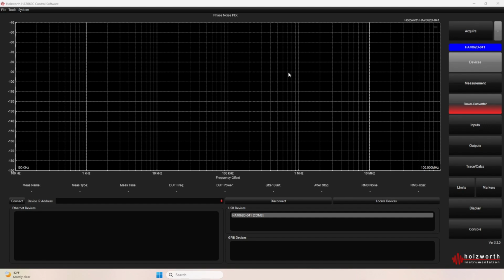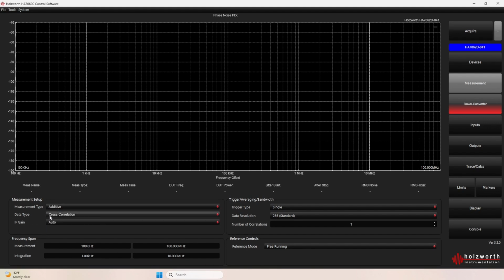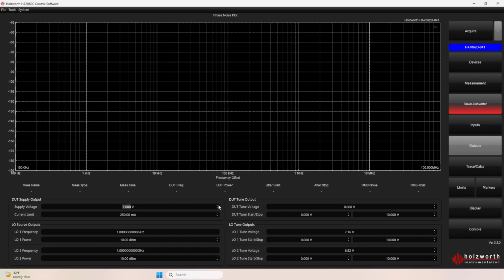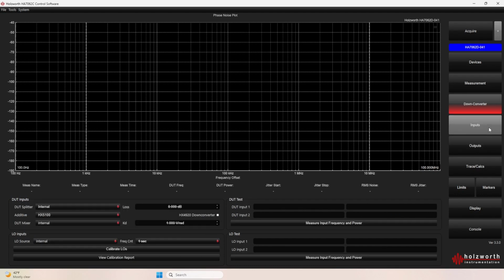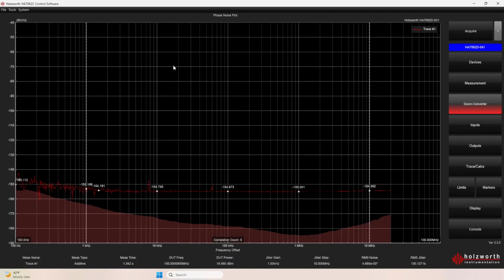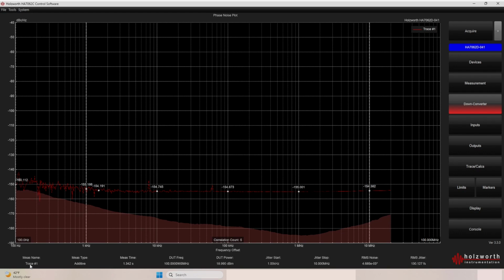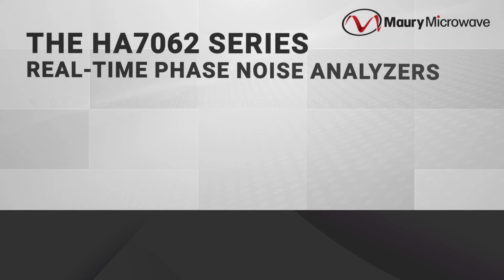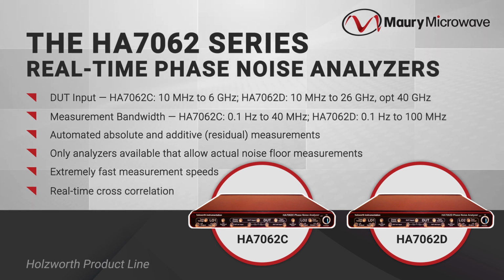How to Make an Additive Phase Noise Measurement with the HA7062 Series Phase Noise Analyzer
Phase noise, which consists of random fluctuations in the phase or frequency of a signal, can degrade signal integrity, cause interference with nearby channels, and increase bit errors. In this video, learn how to make an additive phase noise measurement with the Maury Microwave HA7062 Series Phase Noise Analyzers of the Holzworth product line. Watch how to properly configure your hardware setup for an additive measurement and navigate seamlessly through the graphical user interface (GUI).

Chapters:
0:00 How to Make Additive Phase Noise Measurements
0:33 Hardware Configuration for an Additive Measurement
2:42 GUI Walkthrough during an Additive Measurement
7:05 HA7062C and HA7062D Phase Noise Analyzers